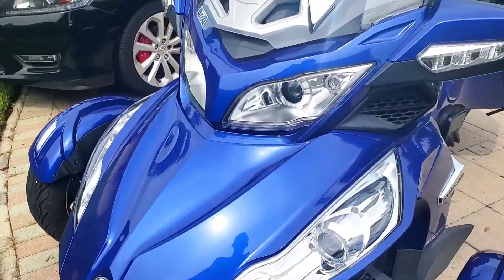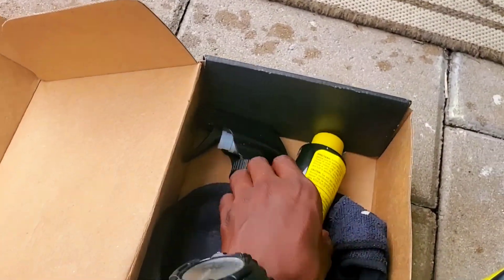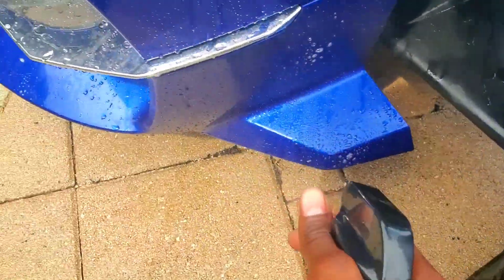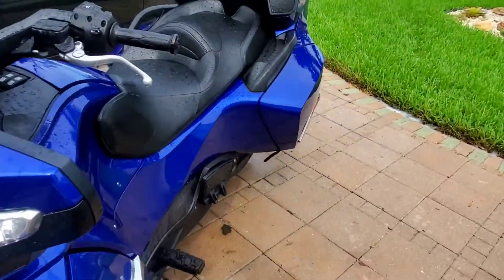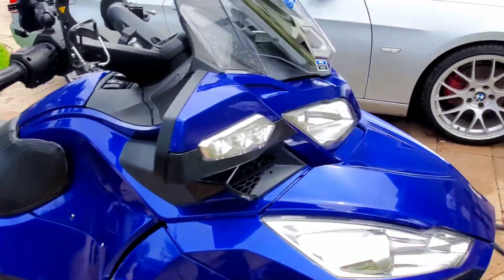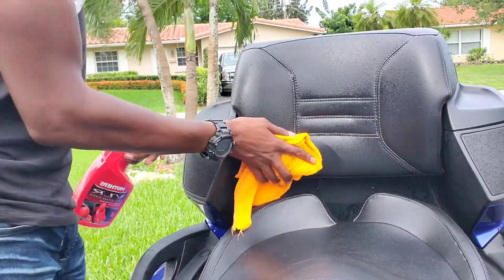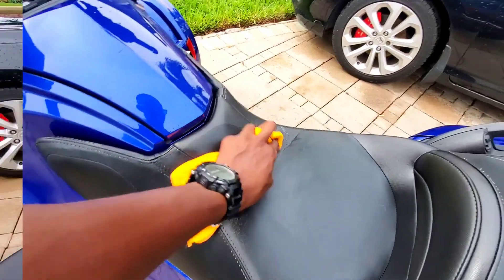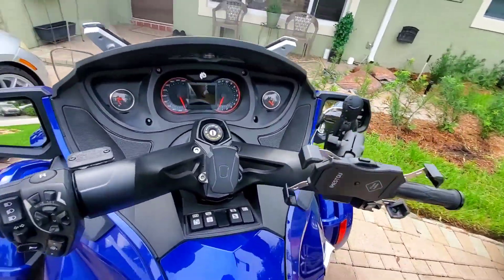Washing The Can Am Spyder RT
I'm finally getting around to washing and detailing my can am spyder.
Check out me out on Instagram (ReelbiteTv) and Snapchat (chris2black) This is my channel where we do everything outdoors related. But lately everyone has been enjoying my investment videos, so we'll keep these videos going.